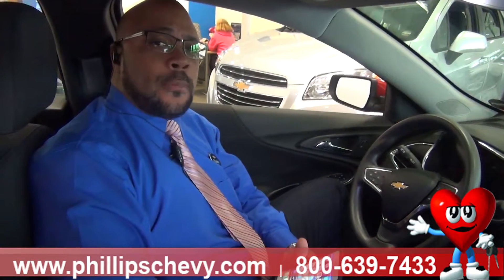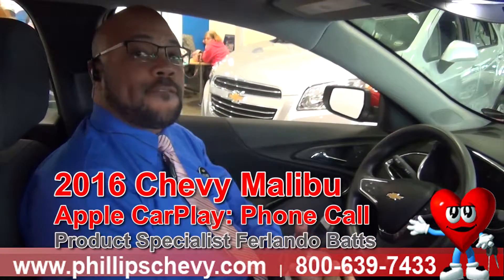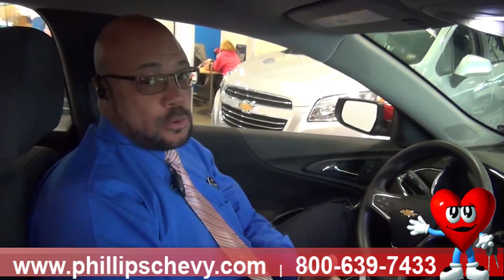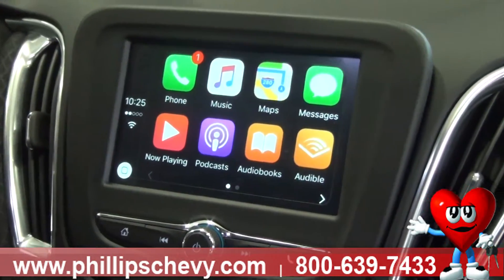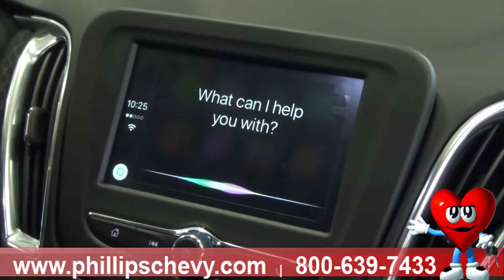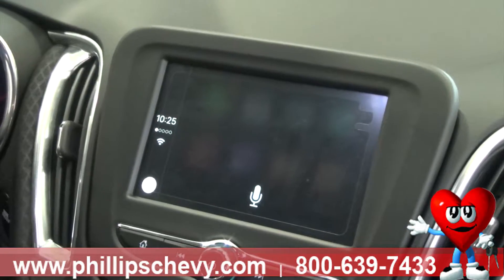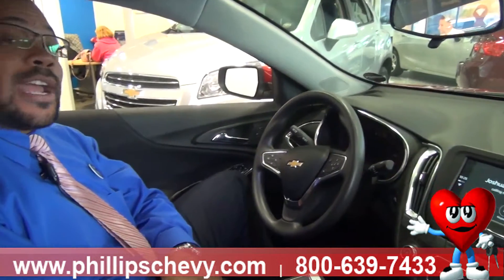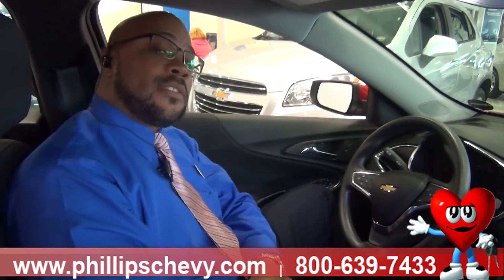Phillips Chevrolet -2016 Chevy Malibu – Apple CarPlay: Phone Call - Chicago New Car Dealership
- At Phillips Chevrolet in Lansing, IL product specialist, Ferlando Batts is going to show us how to call someone with Apple CarPlay in a 2016 Chevy Malibu! To call someone with Apple CarPlay is super easy to use and is there for keeping your eyes on the road and not at your phone! If you have any questions for Ferlando or want to test drive a 2016 Chevy Malibu, stop in today! You can find us at 17730 South Torrence Ave., just off of I-80, or feel free to give us a ring at .